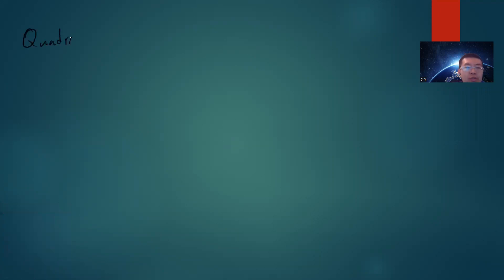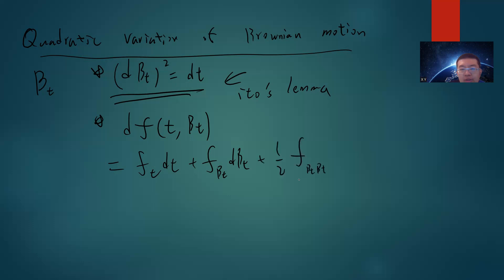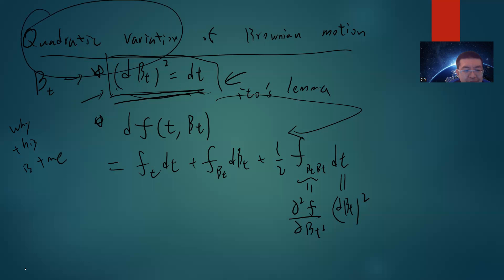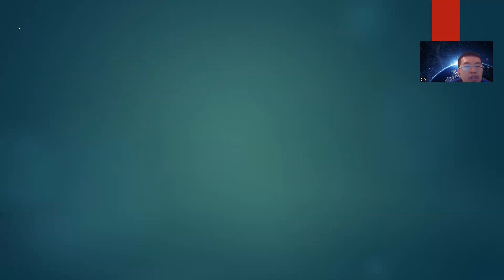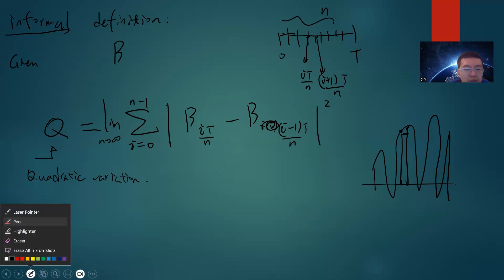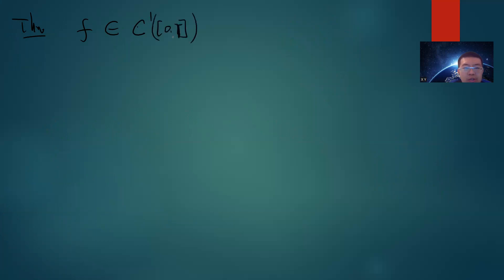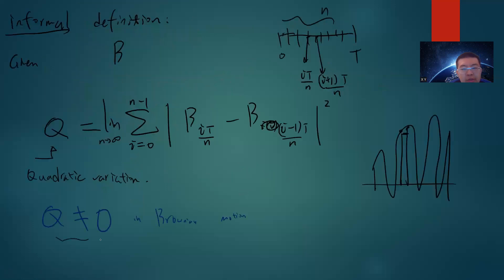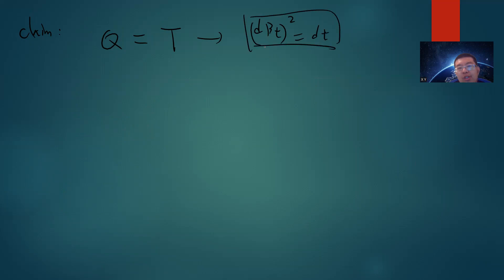explain and prove quadratic variation of brownian motion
0:00 start